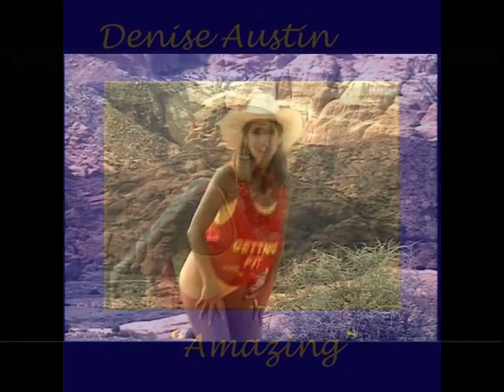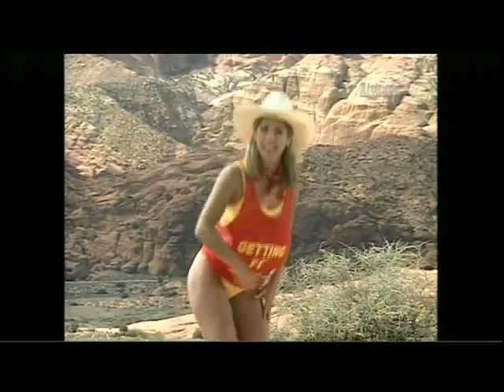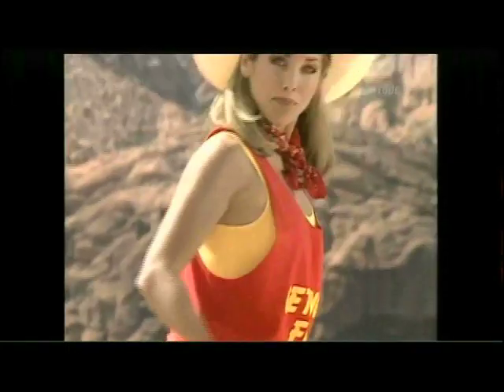Denise Austin - "Amazing"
Another hot workout. The best legs ever !